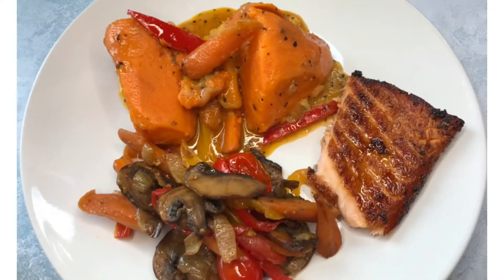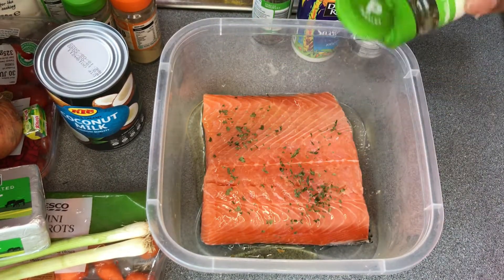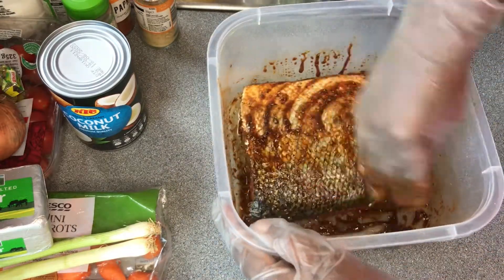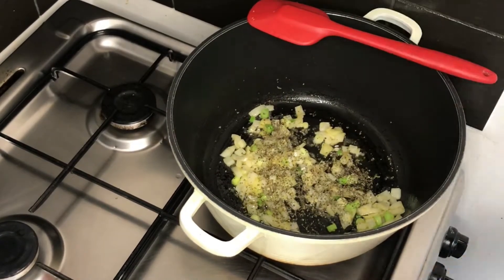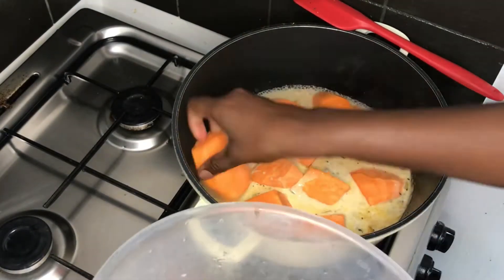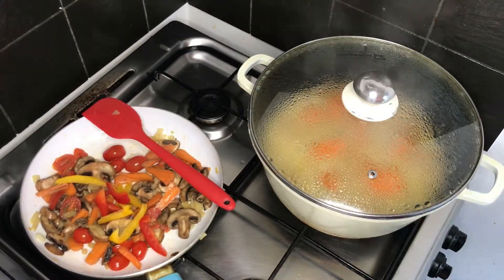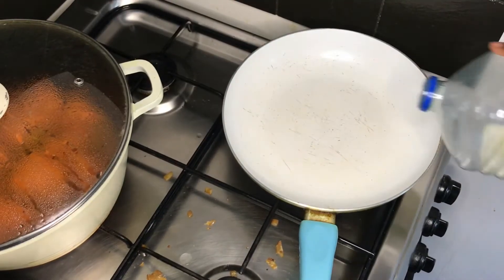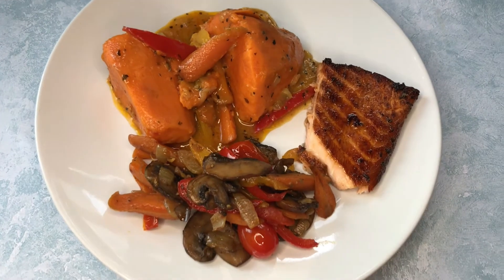Creamy Potato, Stir fry and Salmon Recipe | using coconut milk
Creamy Potato, Stir fry and Salmon Recipe
This recipe is yummy down to the last bite. The potatoes get cooked in the coconut milk which acts as the sauce for this dish, and gives it a creamy and delicious taste.

Ingredients Used
Salmon
Sliced mushrooms
Sweet Potato
Coconut milk
Mini Carrots
Spring onions
Salt
Garlic granules
Ground ginger
Paprika
Chilli powder
Baby plum tomatoes
Stock cube
Unsalted butter (for frying)
Onions
Mixed peppers

Salmon marinate recipe:
One tablespoon olive oil
One tablespoon honey
One teaspoon parsley
One tablespoon curry
One teaspoon oregano
One tablespoon black pepper
One tablespoon dried thyme
One tablespoon fish seasoning (Dunn's fish seasoning)
One teaspoon salt
One teaspoon paprika
One teaspoon ground ginger
One tablespoon light soy sauce
One tablespoon dark soy sauce
One stock cube

00:00 Intro
00:05 Welcome to my channel
00:16 Main ingredients used
01:04 Marinate the salmon
03:00 Cut the potato
03:44 Start cooking
03:47 Cook the potato dish
04:57 Add the coconut cream
05:23 Add the potatoes
05:44 Start cooking the stir fry
05:51 Check the potato dish
06:28 Check the potatoes and stir fry
08:08 Fry the fish
09:09 Enjoy